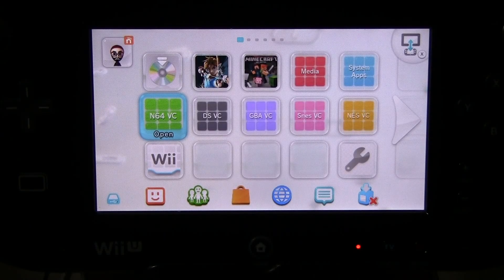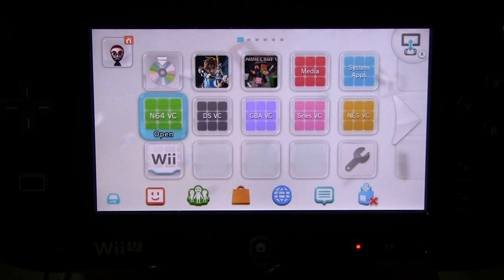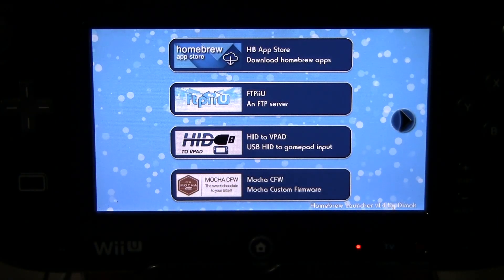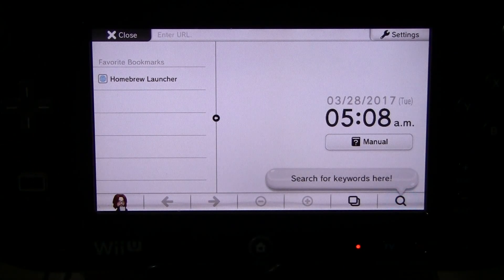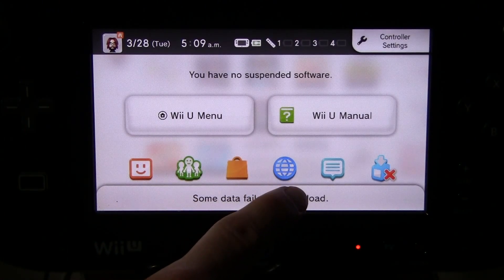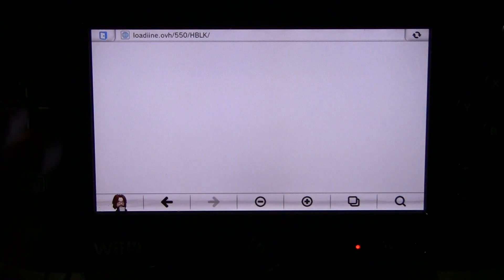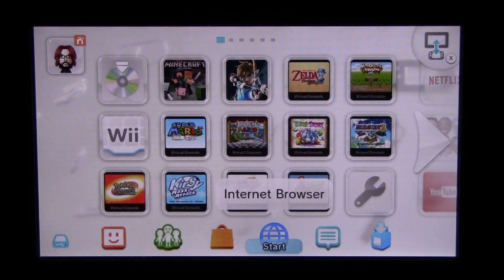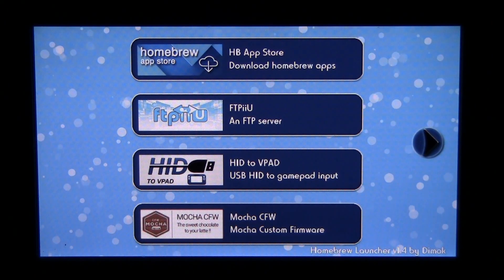How to Auto-Boot "The Homebrew Launcher/Mocha CFW" from WiiU Internet Browser Shortcut! No bkmrk!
This is a Quick WiiU Tutorial; How to Auto-Load Bookmarks in the Internet Browser. Now you can "Boot The Homebrew Launcher" Simply by tapping the Browser Shortcut! For Soft-Modded WiiU's Running Mocha CFW from the Browser Exploit. No Haxchi Needed!

Make sure to Bookmark:
for the latest in 3DS News & Written Tutorials
for the latest Official 3DS Firmware From Nintendo + Exploits

Perks For Donating:*
- Donators will get a Custom "Legend" Role on the Discord to show they Supported
- Help us get: Better Equipment and Pay Streaming costs to give you Better Videos!